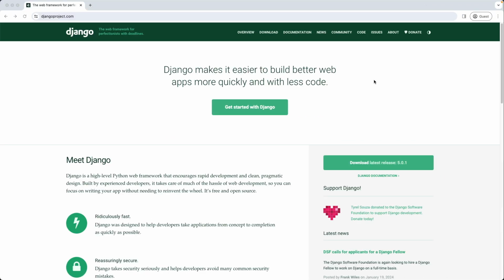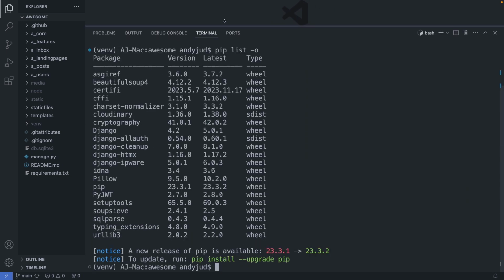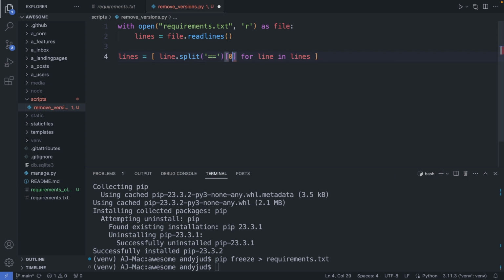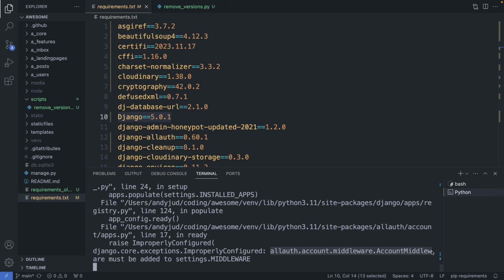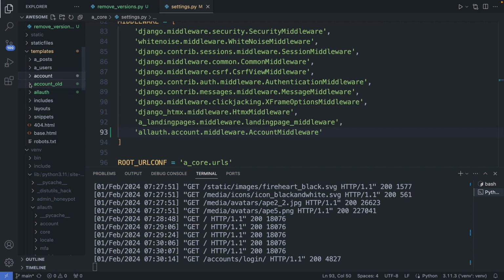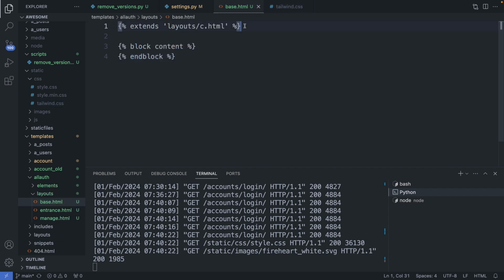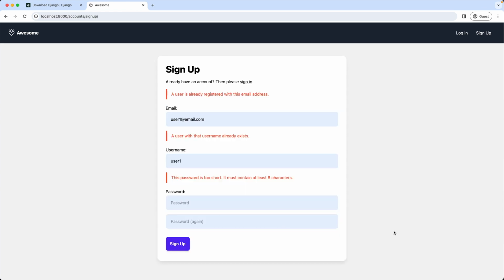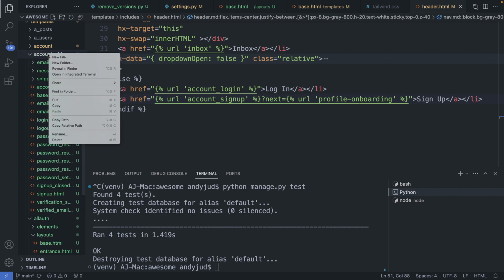Upgrade Django version & packages - Deployment with Django - Part 13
In this video we will upgrade Django and all other dependencies to the latest versions and fix bugs.

0:00 Documentation
2:50 Upgrade versions
9:05 Allauth bug fixes
13:08 Testing and CSS adjustments
20:25 Run auto tests